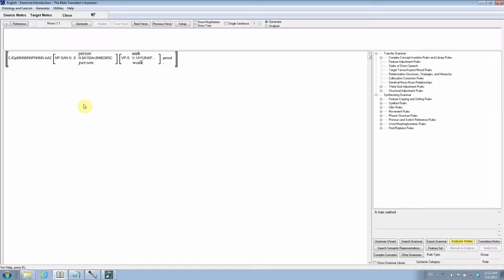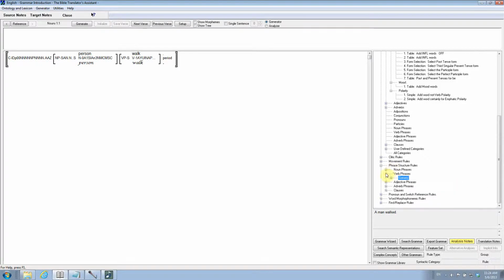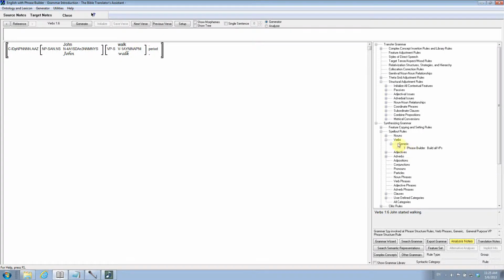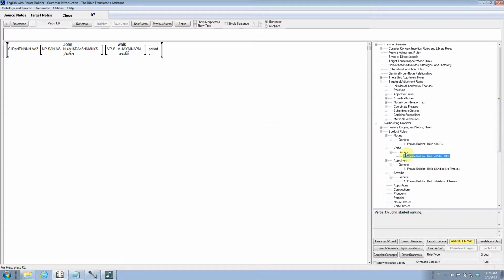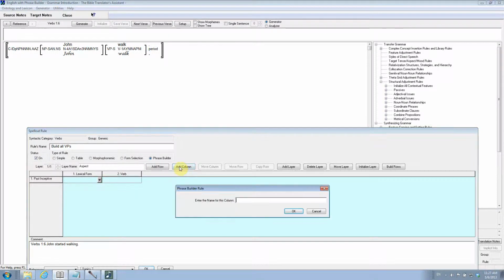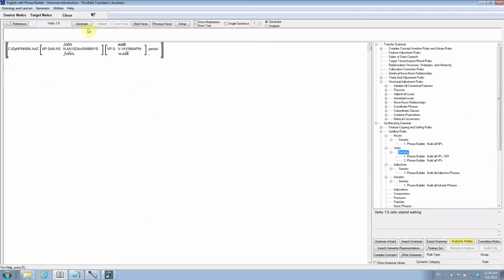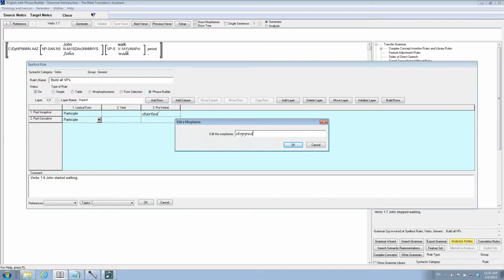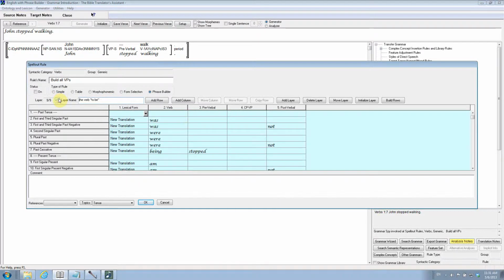TBTA-4D Phrase Builder Spellout Rules